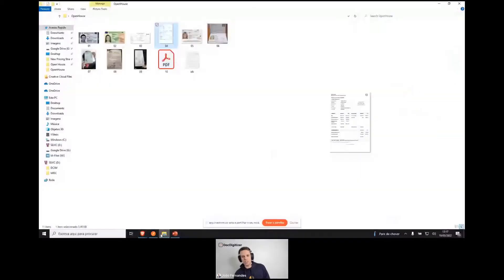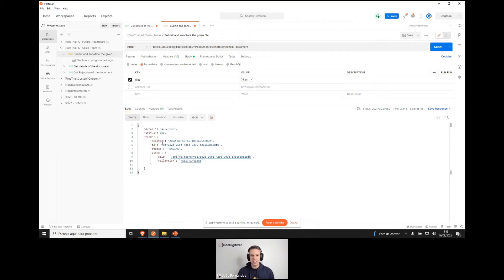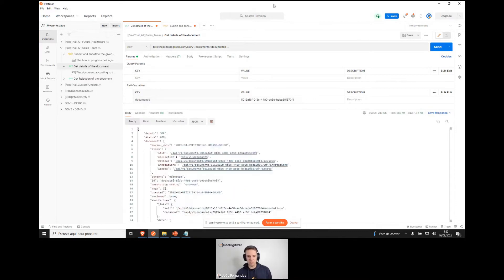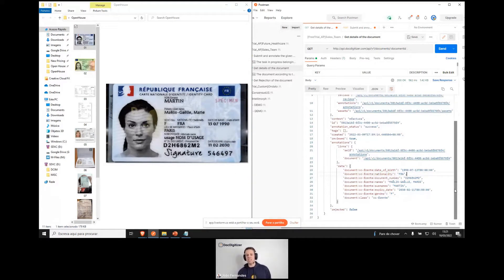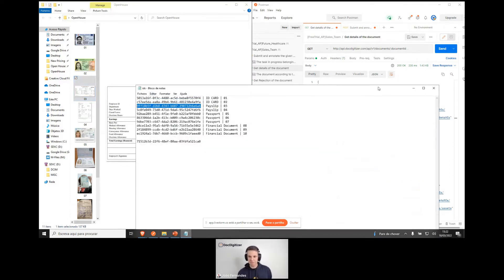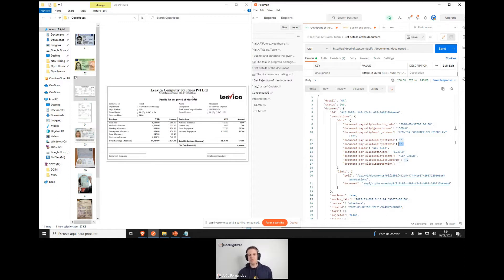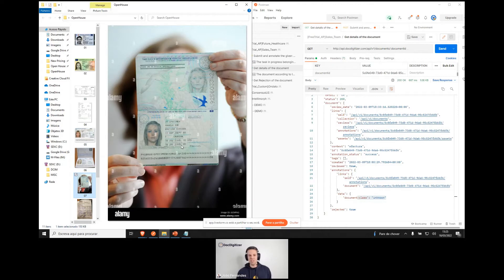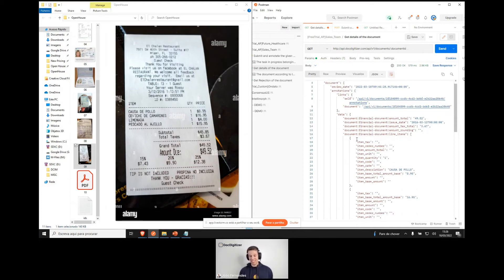Process ANY Document with DocDigitizer API - DEMO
In this video, you will see how to use DocDigitizer's API to extract data from multiple types of documents (ID cards, passports, invoices, and receipts) with zero training and 100% accuracy.